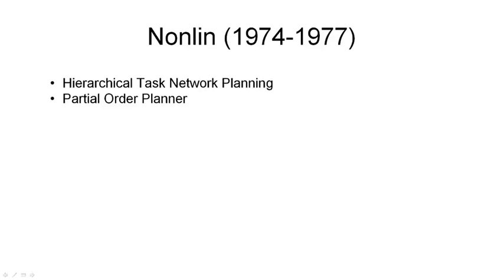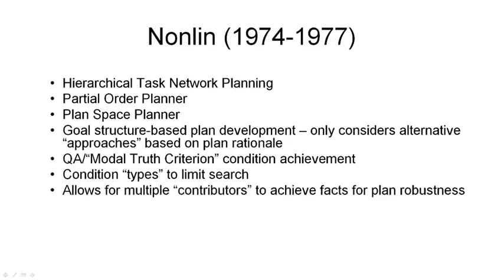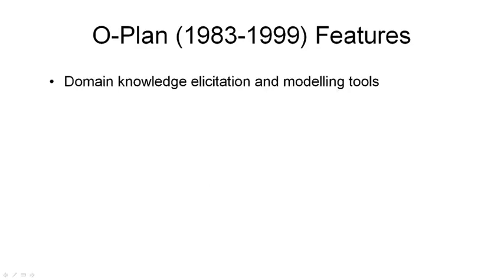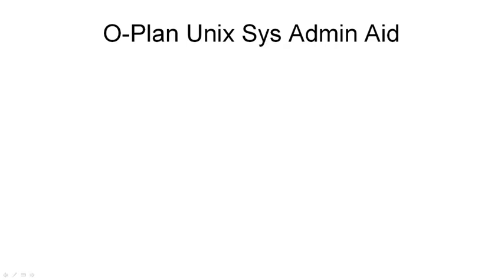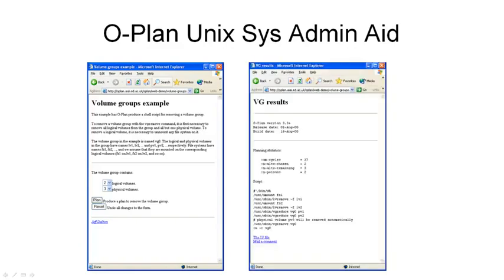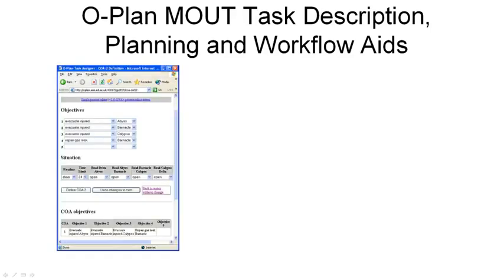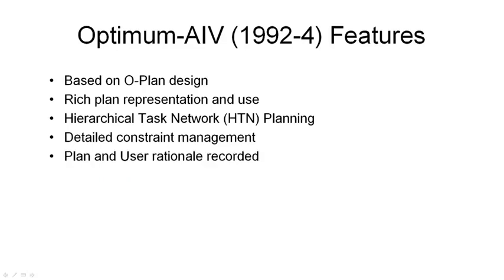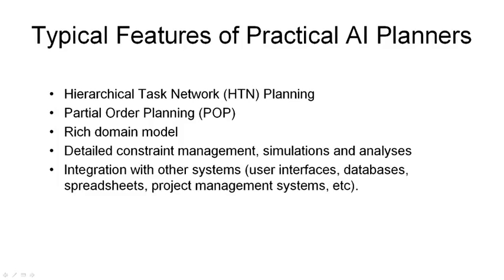1.7. AIPLAN - Context Example Planners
Week one of the University of Edinburgh's "Artificial Intelligence Planning" (AIPLAN) open online course.